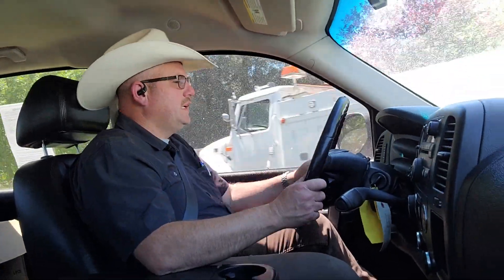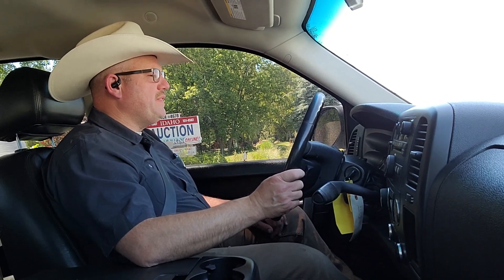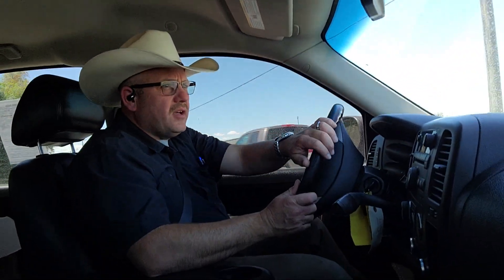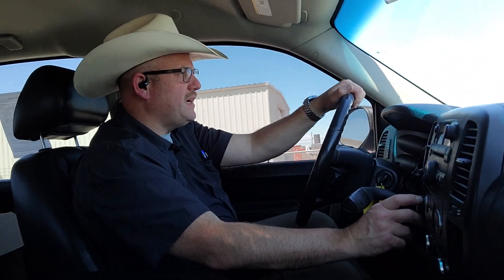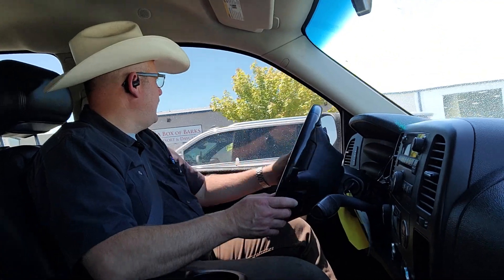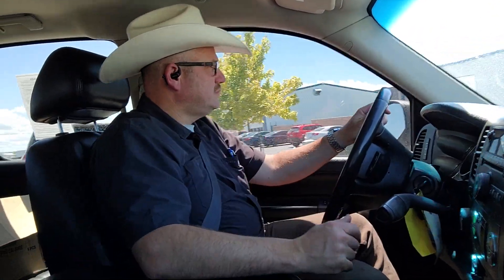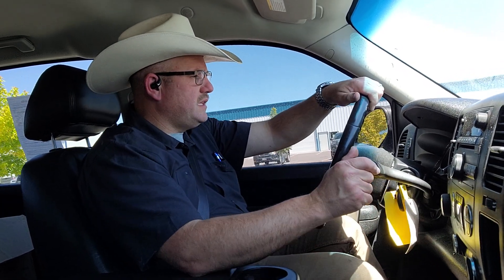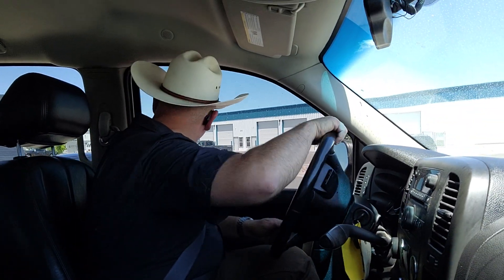Lot #14 2012 Chevy Silverado 1500